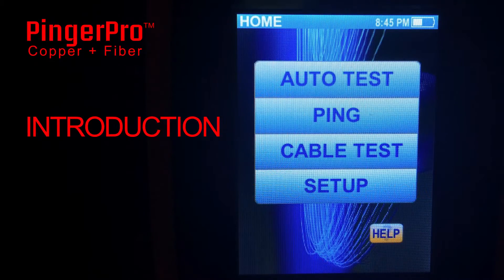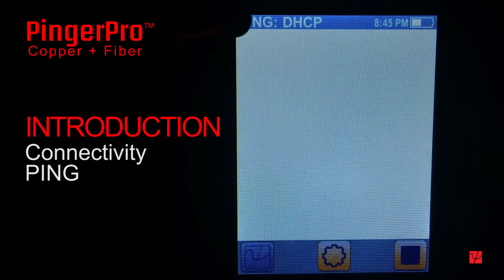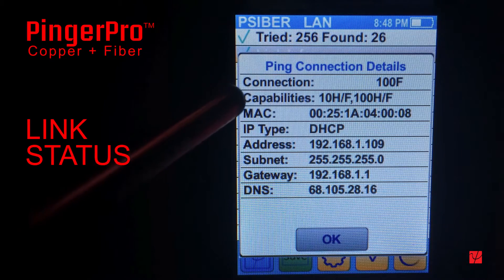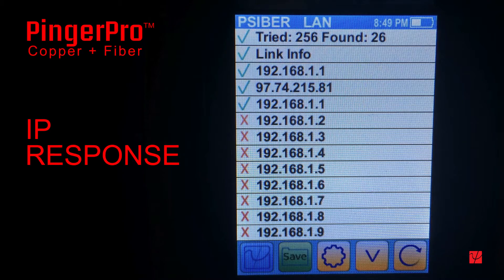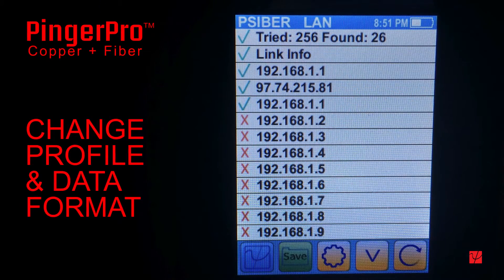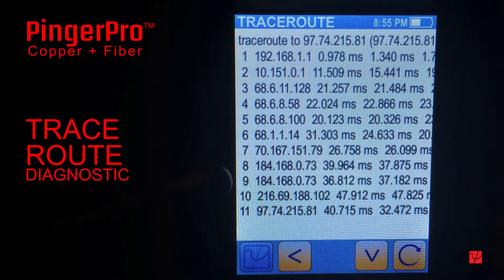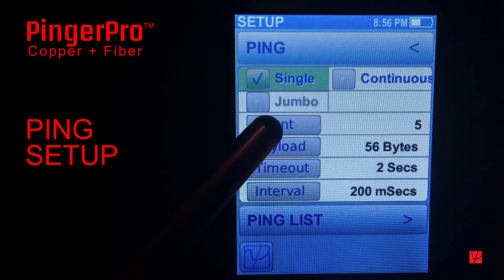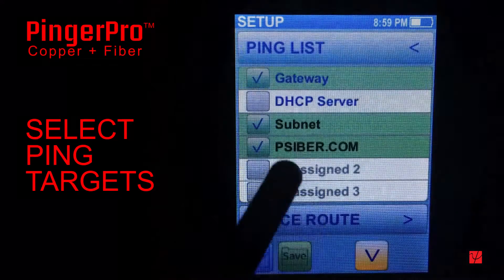PingerPro Ping Test Tutorial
This video shows a tutorial on how and why to use the Ping Test on the new PingerPro Network Tester from Psiber Data Systems.